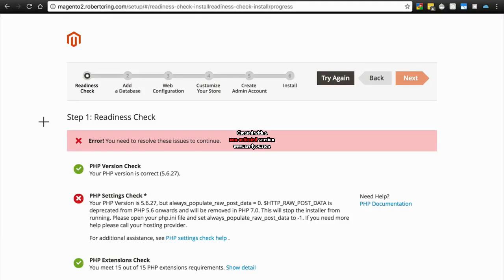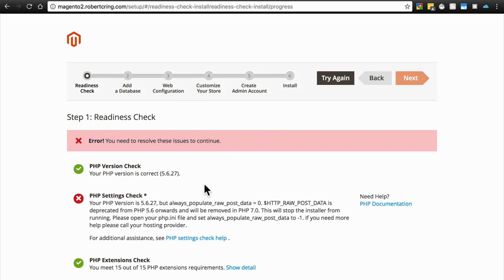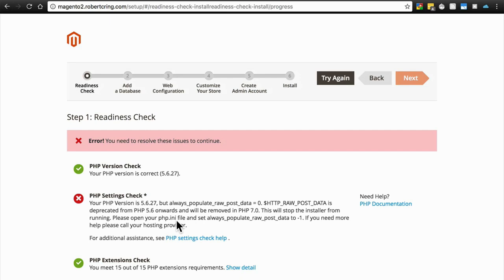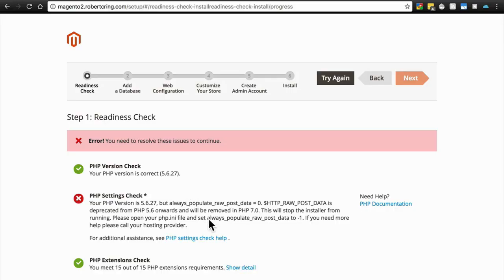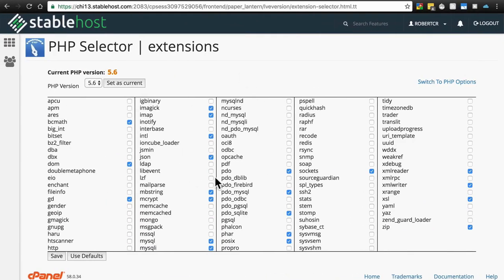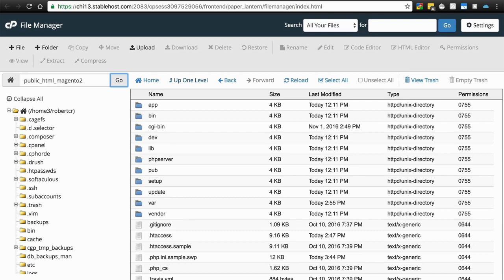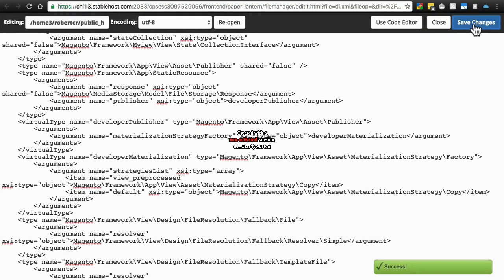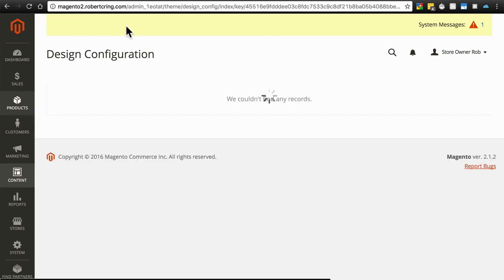Magento 2 Beginner Class, Lesson #4 Troubleshooting Magento Installation Errors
This tutorial explains the procedure about Troubleshooting Magento Installation Errors